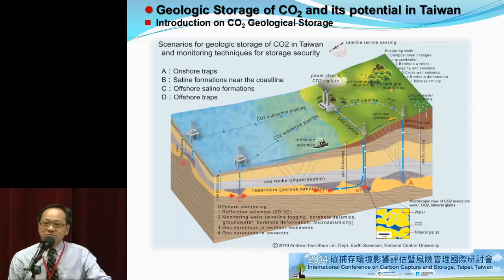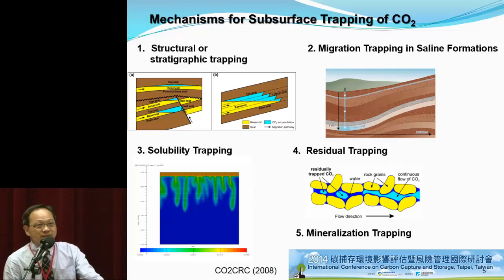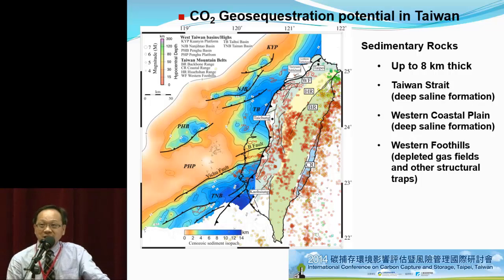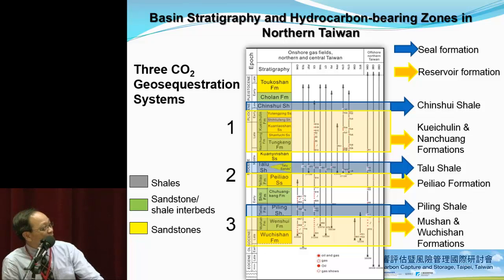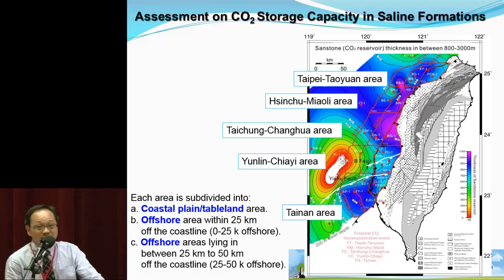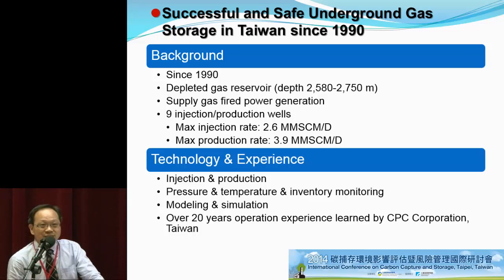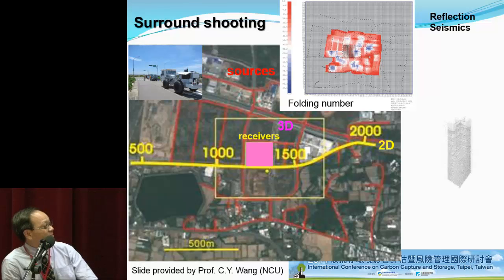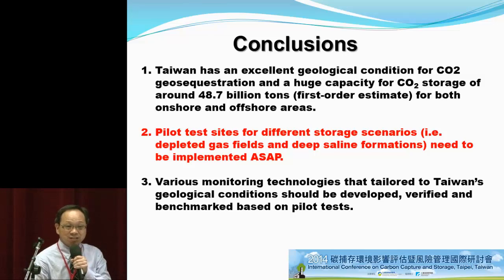臺灣二氧化碳地質封存之監測技術評估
台灣二氧化碳地質封存之監測技術評估